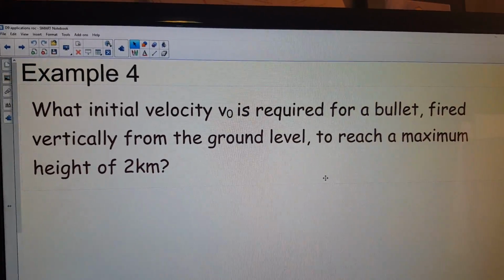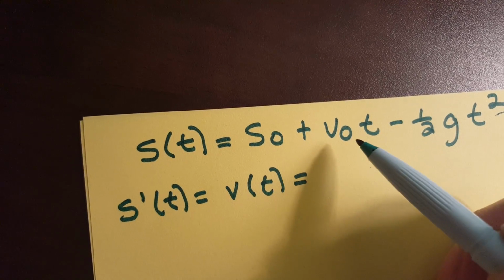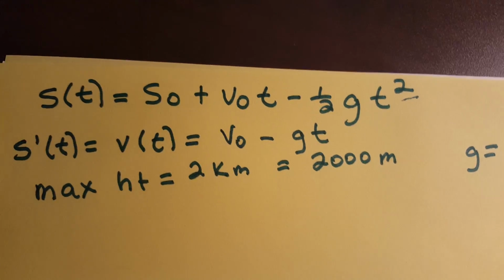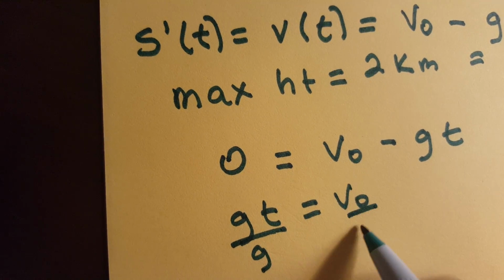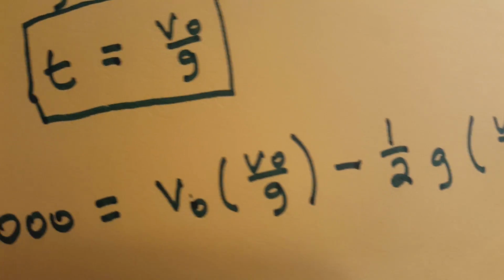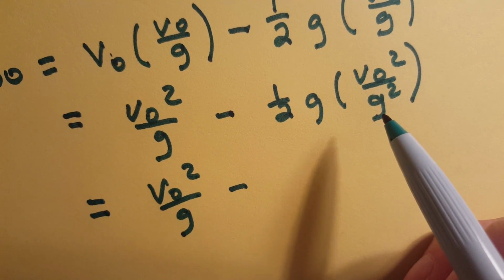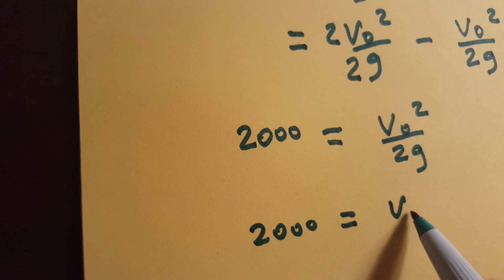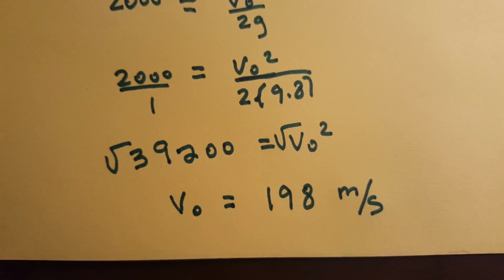Finding initial velocity example